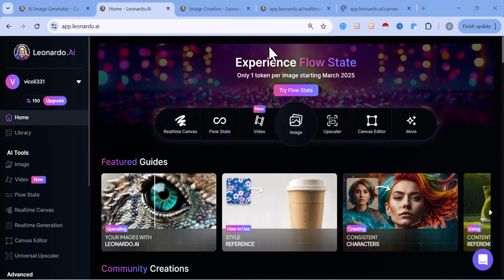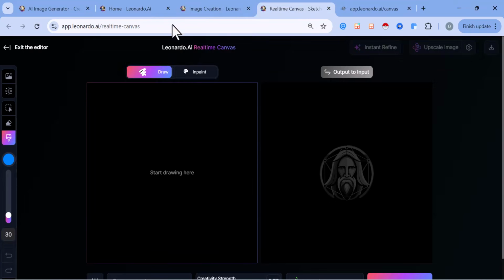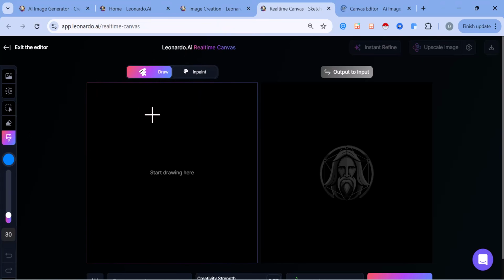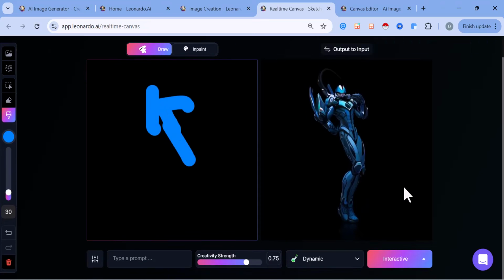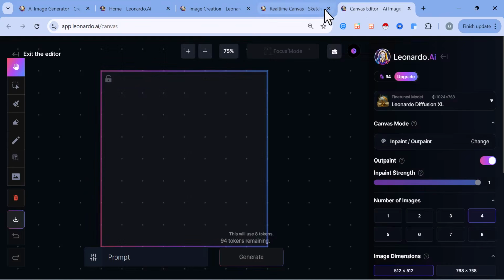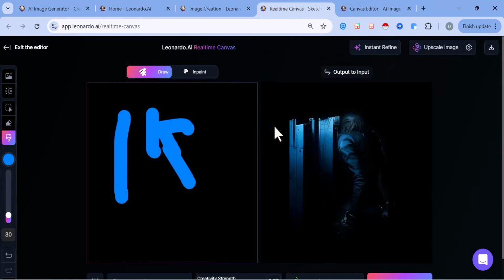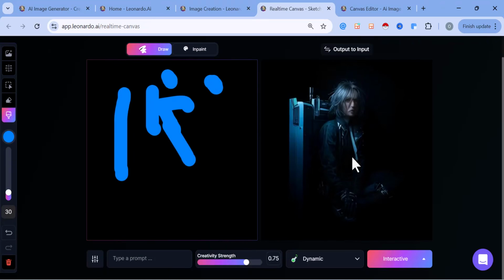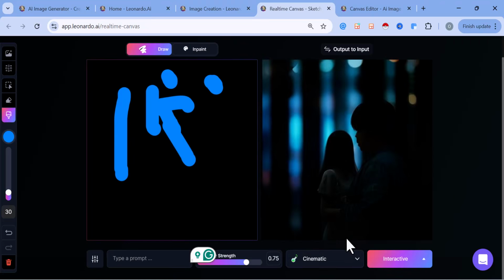How to Use Leonardo AI as a Graphic Designer (Best Method)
In this video, I’ll show you exactly how to make use of leonardo as a graphic designer step by step so you can get results quickly and without confusion.

I’ll walk you through how to design images with leonardo , why it matters, and the best way to approach it so you can successfully learn how to make images with leonardo ai right away.

If you’ve been wondering how to make graphics on leonardo ai, this guide will make it clear and easy to follow.